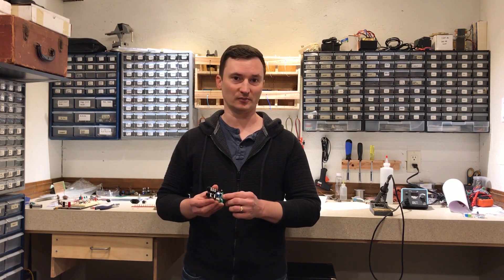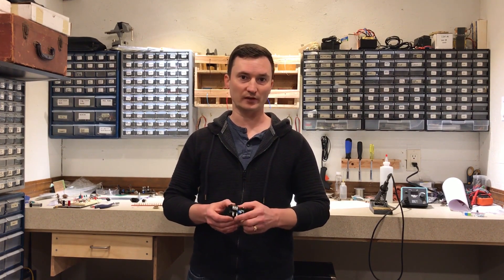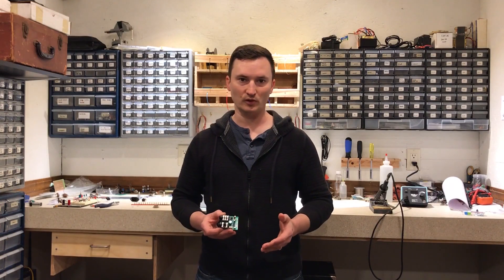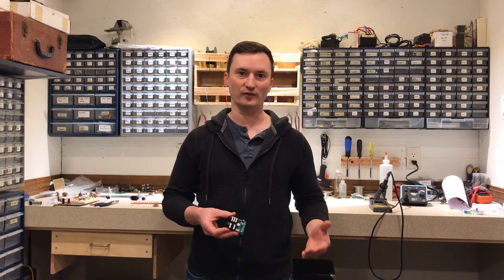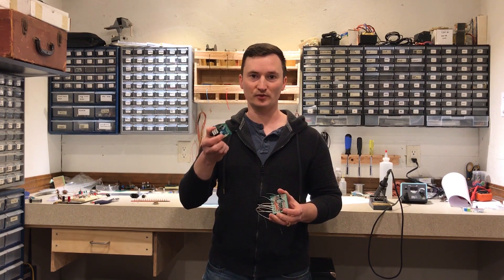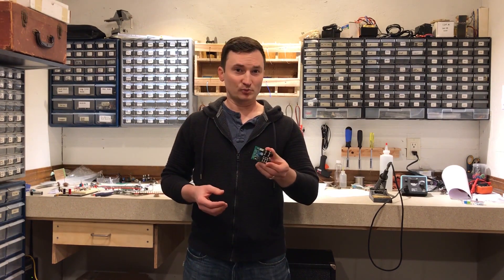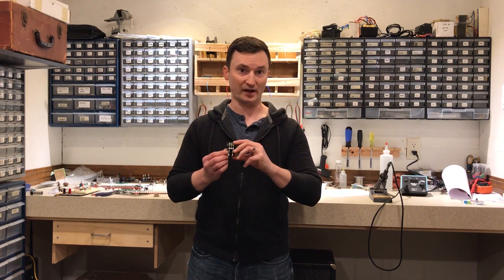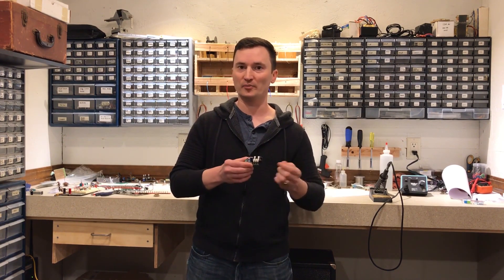Tube Preamp Pedal Build Part 4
In this series I'm building a brand new tube preamp pedal! This is going to be an exciting series that will follow the entire build process from designing the circuit through laying out the components in the chassis and assembling everything. In the end, I hope to have a great sounding tube preamp with a speaker emulated DI out that I can use on stage. This will be a channel switching preamp with a lead boost feature and selectable voicing. Follow along with me as I take you through the triumphs and pitfalls of designing a new product from the ground up!

This is part 4 of the Tube Preamp Pedal Build. In this video, we finish the chassis and start installing some components. From there, we will assemble our MOSFET Boost circuit board and power supply board. After those are soldered up, we have to cut the boards to the proper side so they can be mounted in the chassis.

Check out the rest of this YouTube channel for more great DIY videos. where you'll find my DIY blog with full write-ups on each of the projects I complete on this channel, as well as DIY products and downloads to help you on your next project. We also offer some great effects pedals.

WARNING: Tube amplifiers contain lethal voltages. Do not attempt to build or modify high voltage equipment unless you are qualified to do so!

Tim Krause is a designer and builder of guitar amplifiers and effects pedals. All Tim Krause Electronics products are hand-built in Salem, Oregon.